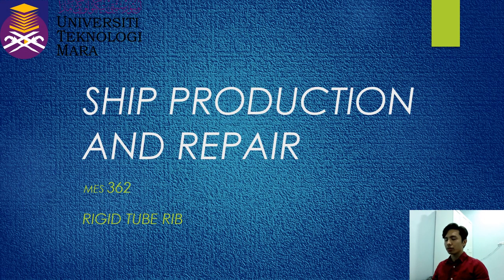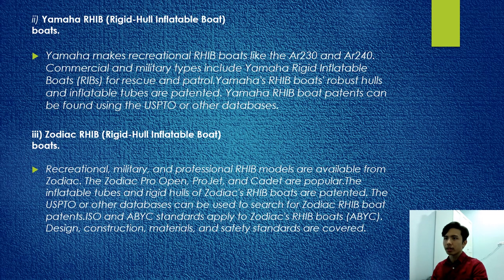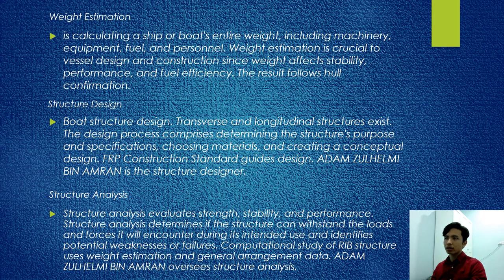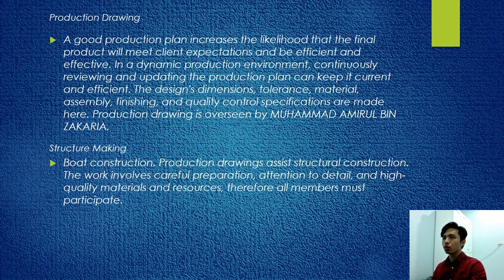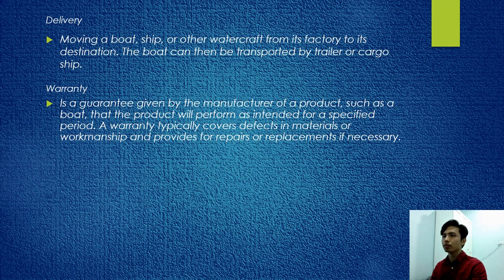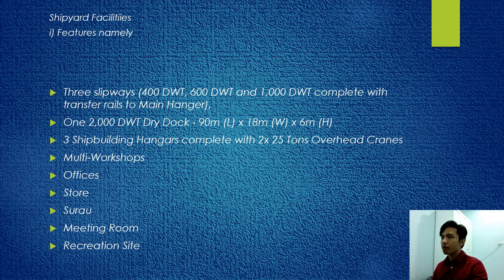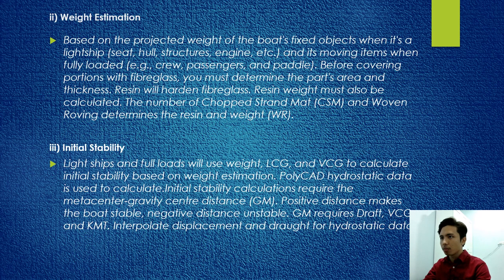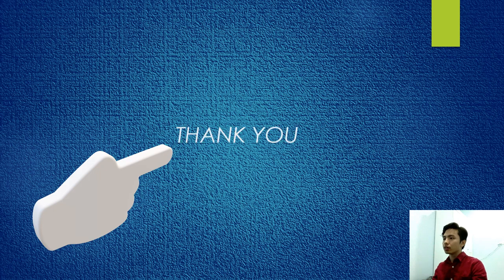SHIP PRODUCTION AND REPAIR presentation (RIGID HULL RIB)